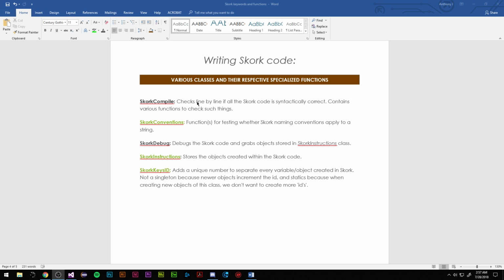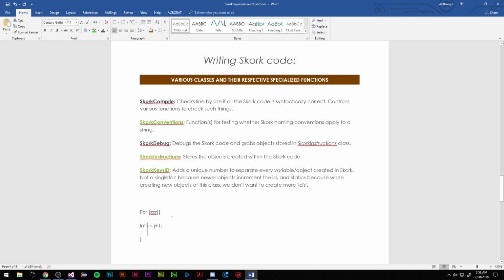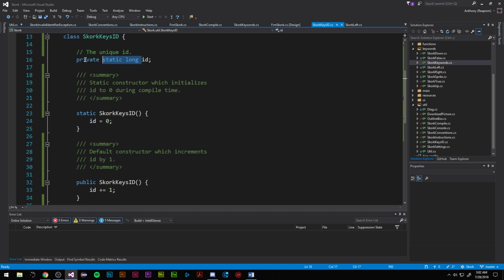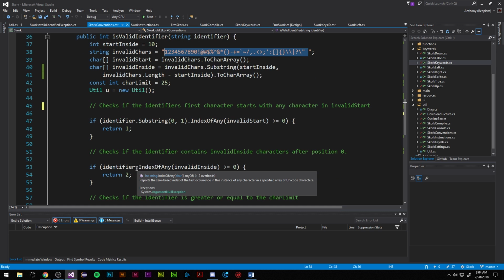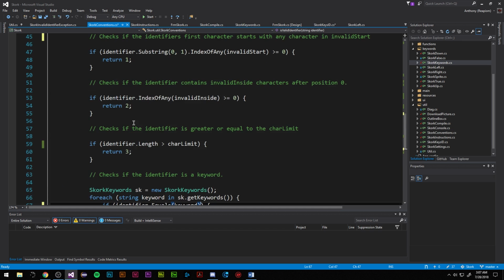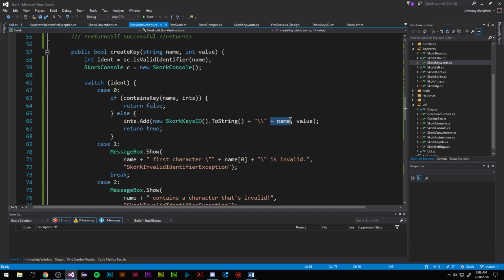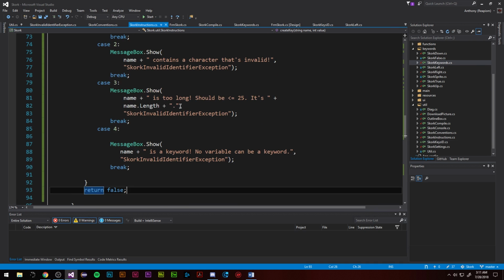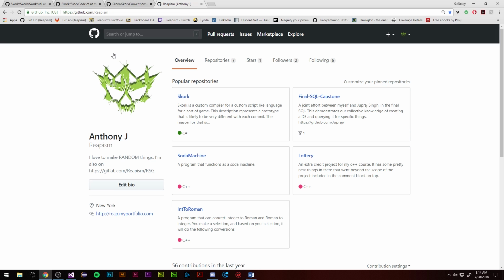Skork: Valid Identifiers & Storing Them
A comprehensive look into 5 classes in Skork and how some of them are already implemented.

Skork is a new open sourced project I'm working on! Written in C#. Expect some videos of just programming some random things in Skork or livestreams!

👕 MERCH 👕
Code: REAPOFF

🖱 Social Media 🖱